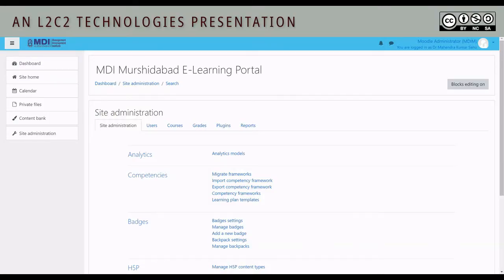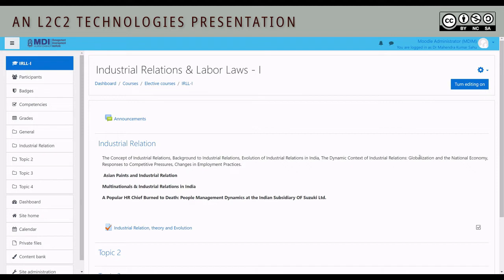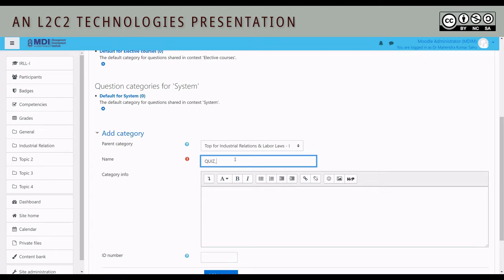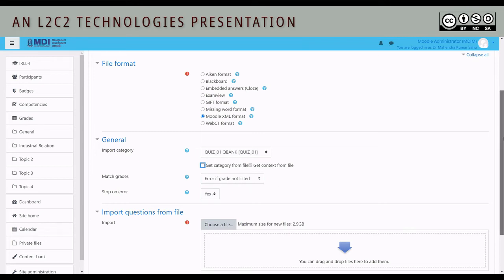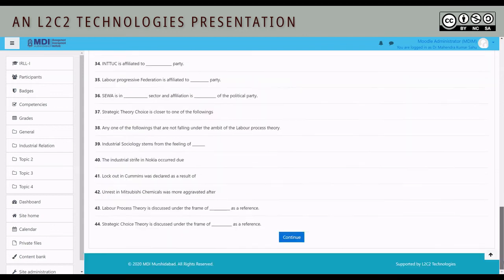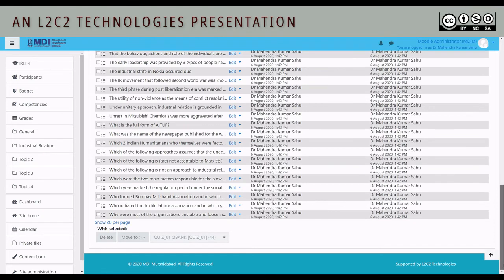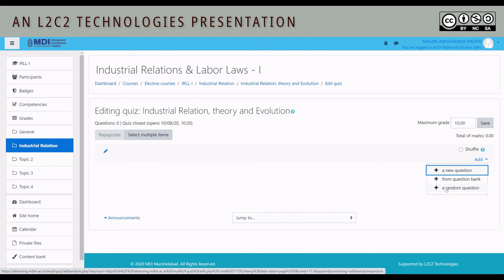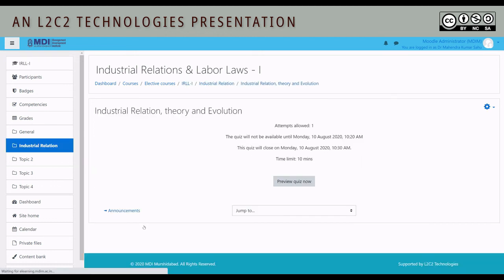[Moodle LMS Tutorial] Question Bank and randomised quiz setup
The brief tutorial shows how to upload a set of MCQ questions as a question bank in Moodle XML format and then use it to setup a randomized quiz where students will be served 10 questions randomly out of the 44 question question bank.